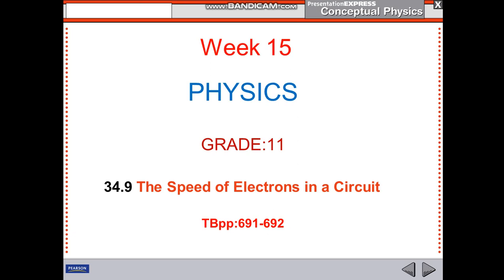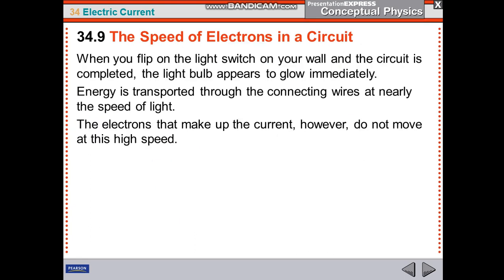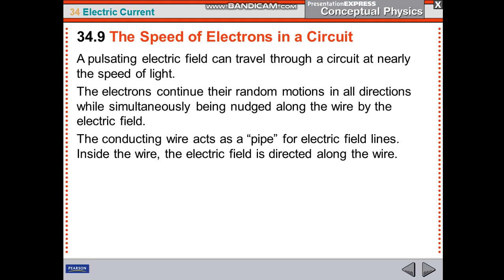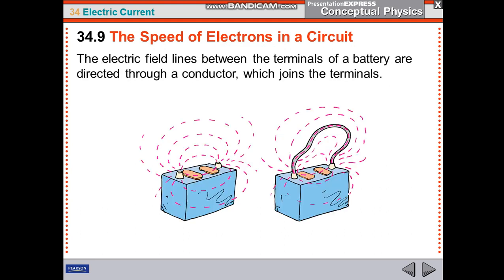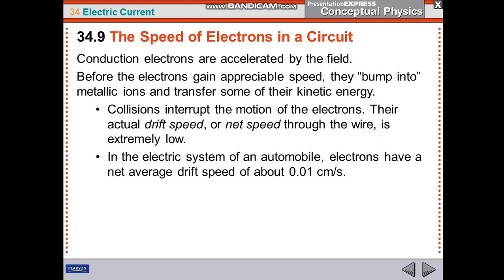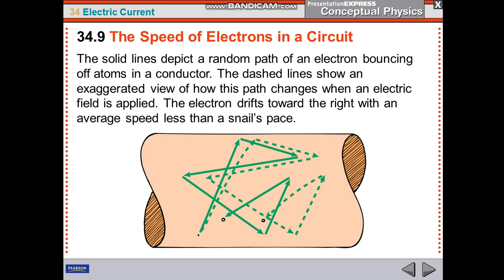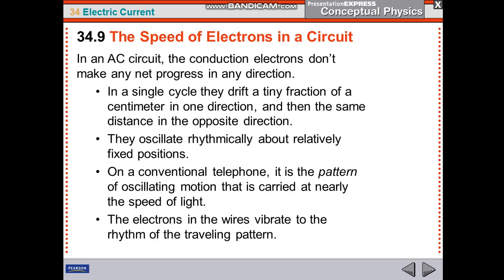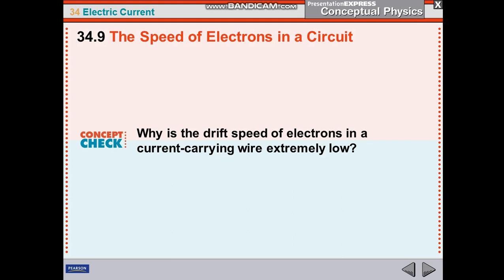Week 15 Phy G11 Ch#34 L#9 The speed of electrons in a Circuit